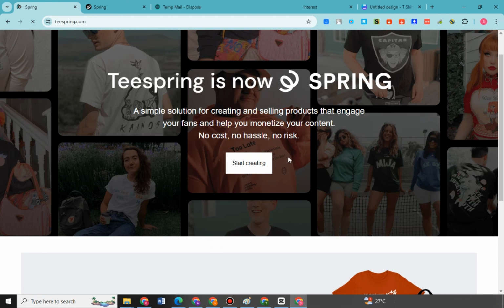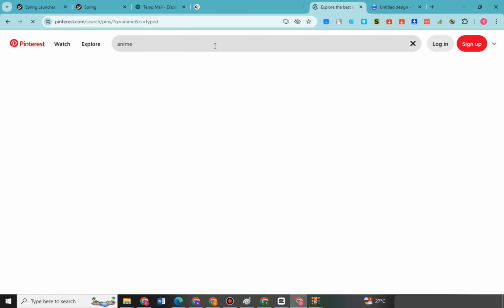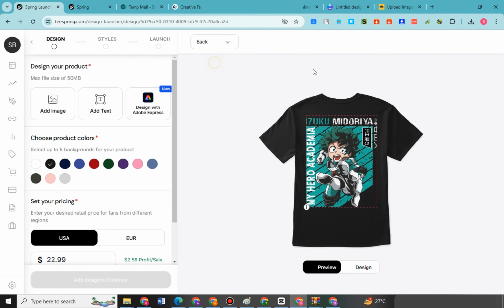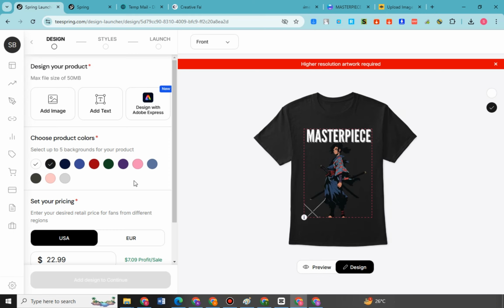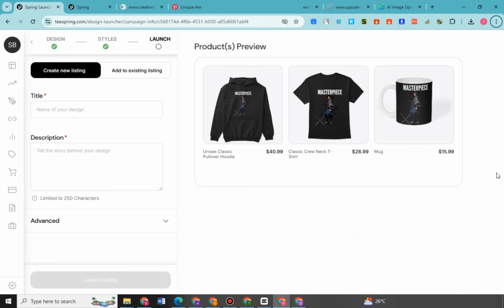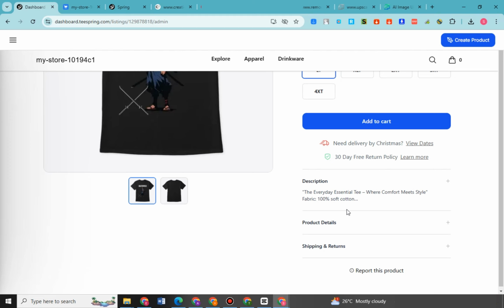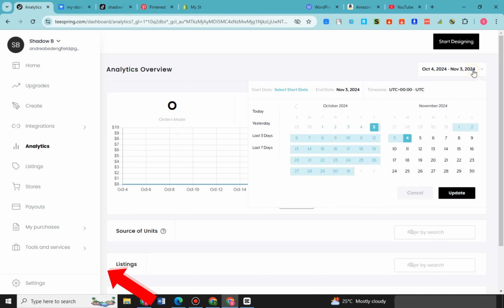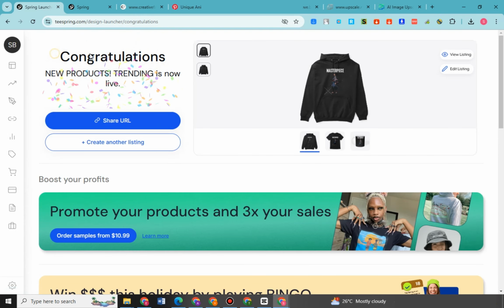Teespring FULL COURSE for Beginners (Simple & Easy Guide!) 2024